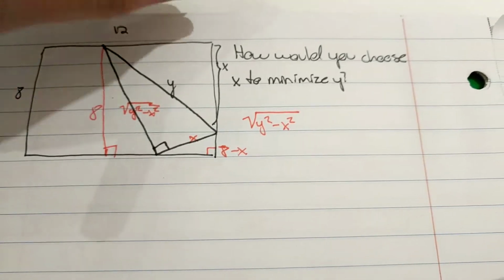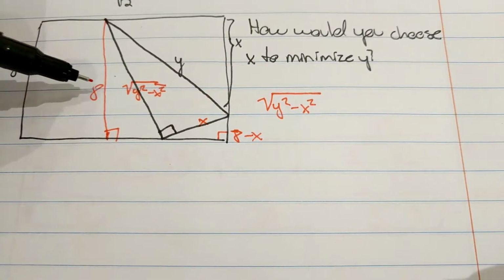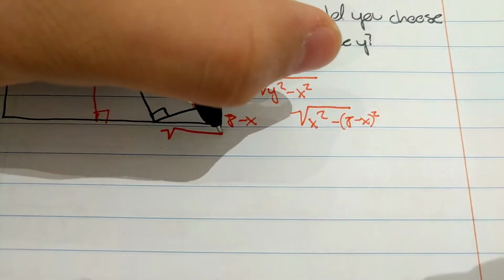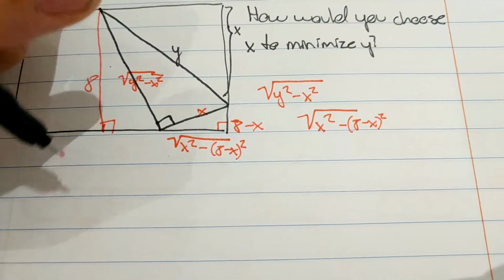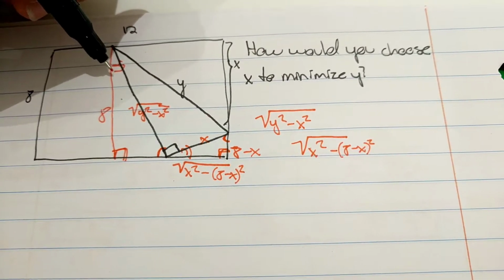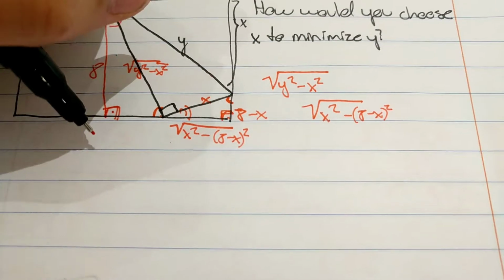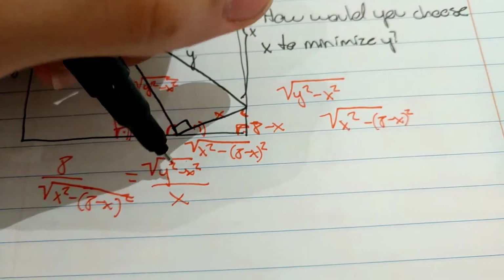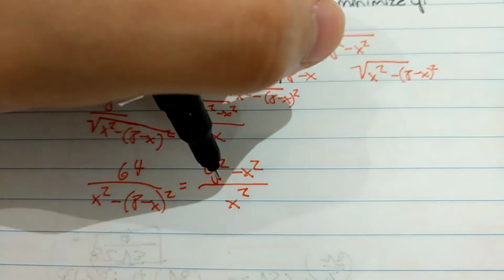Folding Paper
In this video I answer some of our deepest childhood questions.